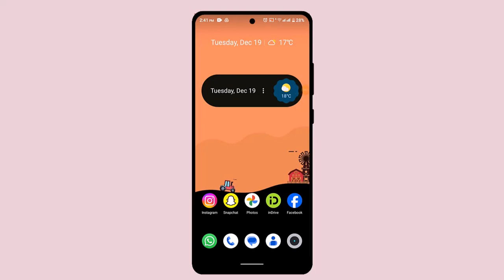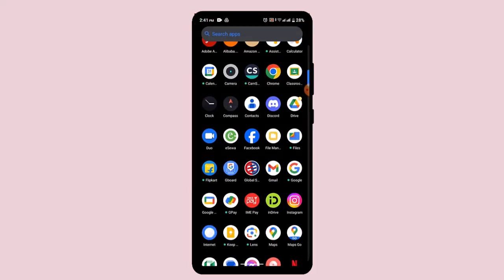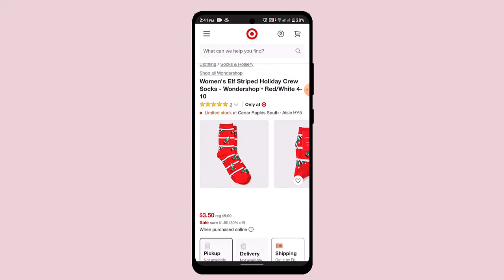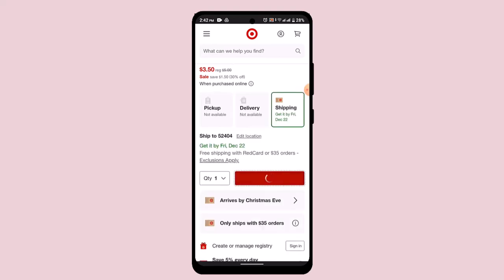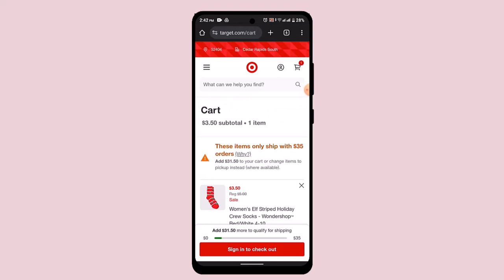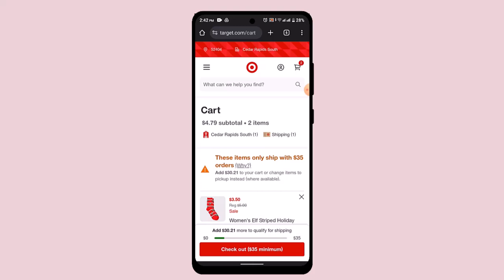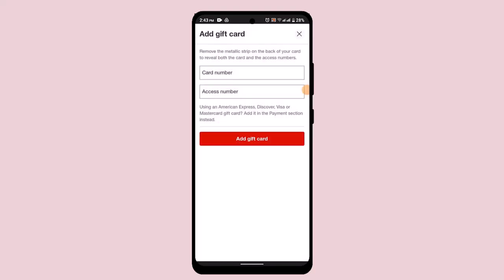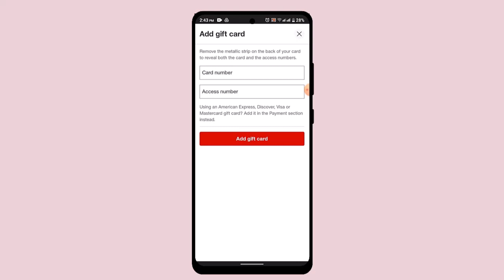How To Use/Redeem Target Giftcard Online !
This Video Is based on How you can Use/redeem Target Giftcard Online.

Chapters / Timestamps
0:00 Introd
0:13 Use Target Giftcard
1:52 Outro